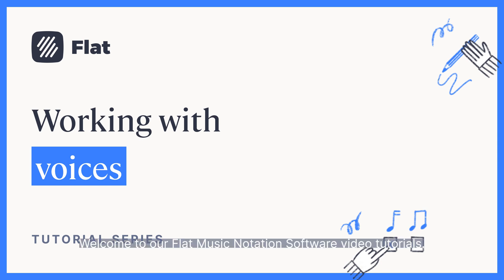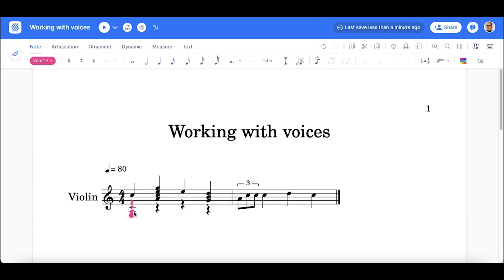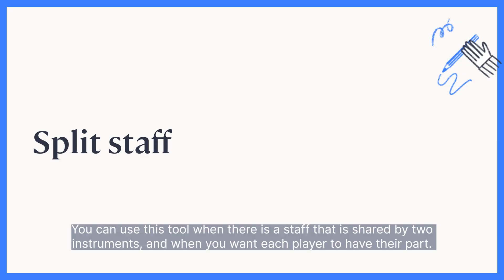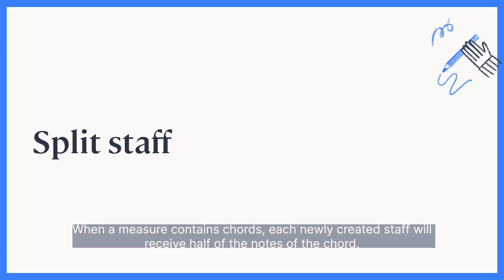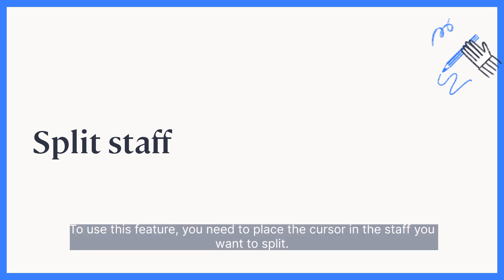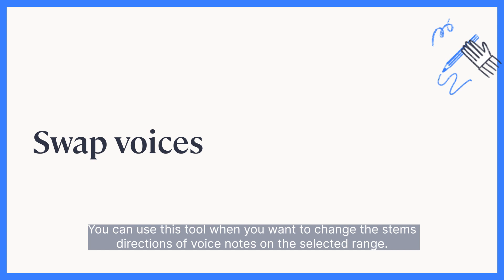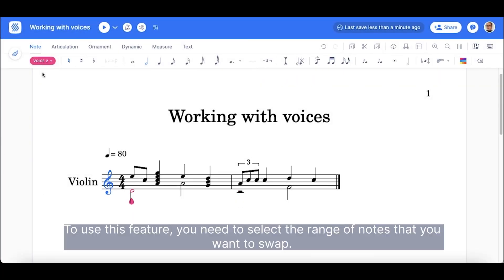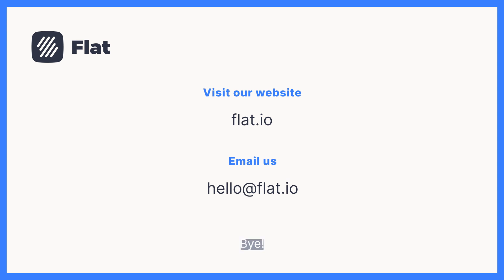Working with voices on Flat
If you are working with voices on Flat, you might want to watch this!
To add multiple different durations/rhythm sequences that play at the same time in a single staff, you can use multiple voices.

0:12 - Add a second voice

0:51 - Split staff

1:44 - Swap voices